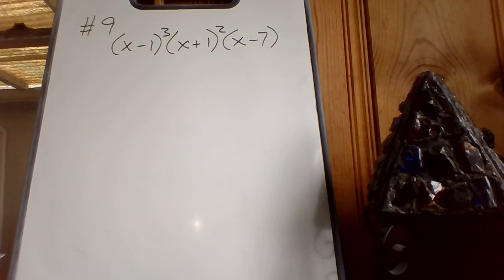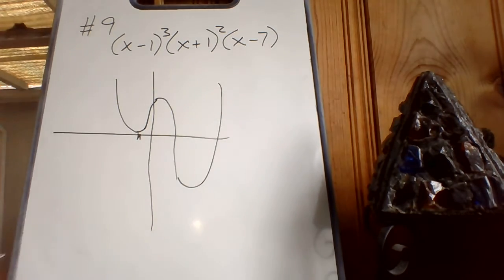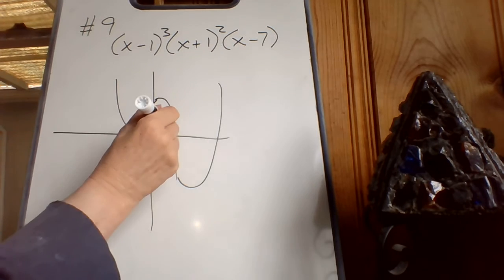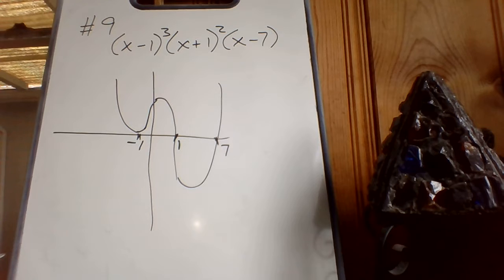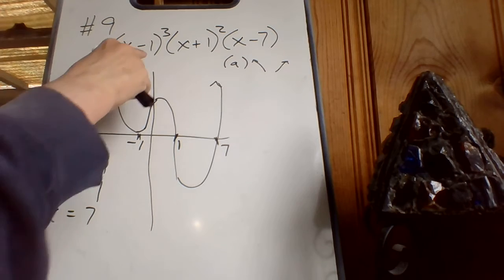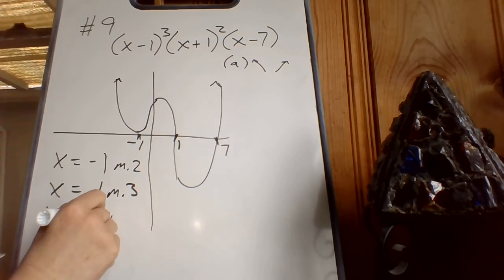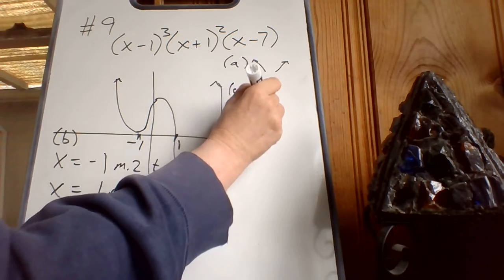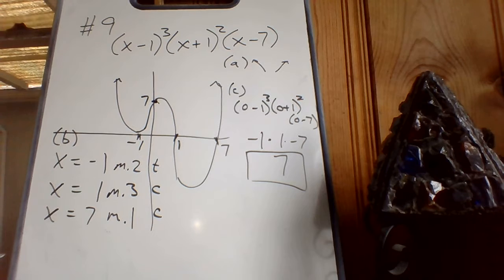Final Review question #9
graphing with zeros and y intercept